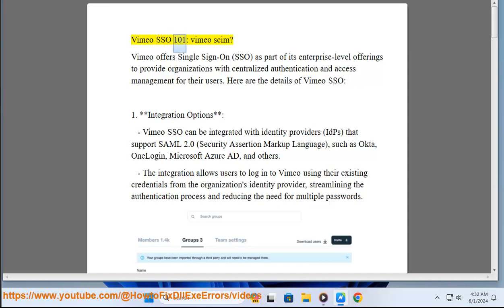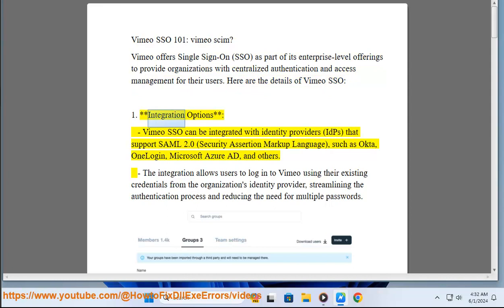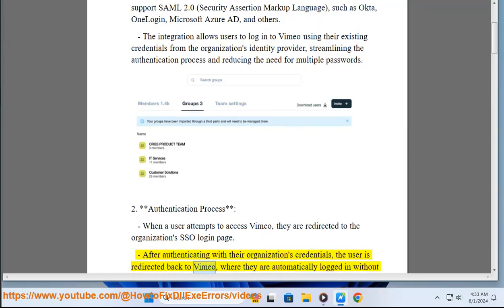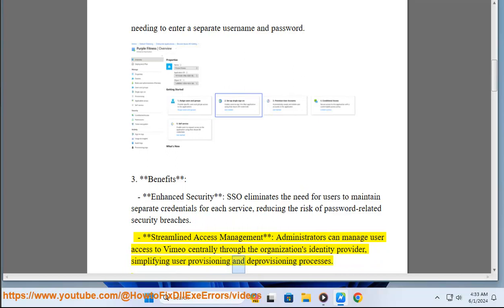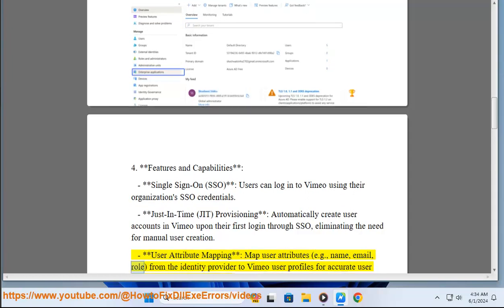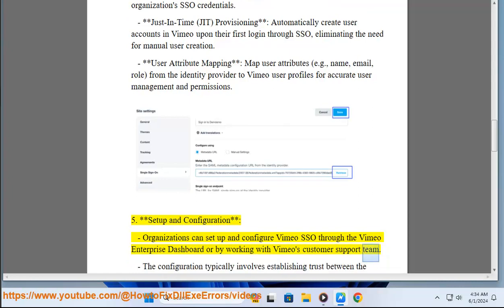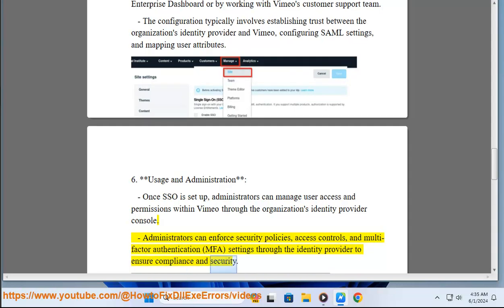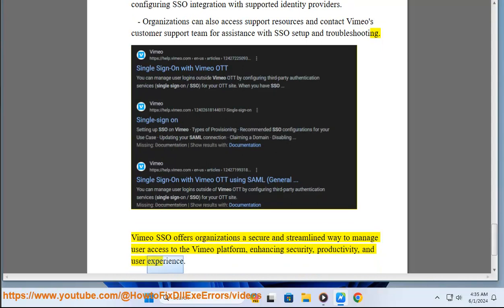Vimeo SSO 101: vimeo scim?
This vid helps get started w/ Vimeo SSO.

i. Vimeo SCIM (System for Cross-domain Identity Management) is a standardized protocol used for automating the exchange of user identity information between identity providers (IdPs) and service providers. SCIM is particularly useful for managing user accounts in bulk, ensuring that user data is consistent and up-to-date across multiple platforms.

Here’s an overview of what Vimeo SCIM is, its benefits, and how it can be utilized:

### What is SCIM?

SCIM is a standard designed to simplify the management of user identities in cloud-based applications and services. It allows for the automatic provisioning, de-provisioning, and updating of user accounts, making it easier for organizations to manage their user data.

### Benefits of SCIM

1. **Automation**: SCIM automates the process of user account creation, updates, and deletion, reducing the administrative burden.
2. **Consistency**: Ensures that user information is consistent across different platforms and services.
3. **Security**: Enhances security by ensuring that user accounts are deactivated or deleted promptly when a user leaves the organization.
4. **Efficiency**: Reduces the time and effort needed to manage user accounts manually.

### Vimeo and SCIM

Vimeo, as a service provider, can integrate with identity providers that support SCIM to manage user accounts more efficiently. This integration is particularly beneficial for businesses and organizations that use Vimeo for video hosting and need to manage multiple user accounts.

### How SCIM Works with Vimeo

1. **Provisioning**: When a new user is added to the identity provider, SCIM automatically creates a corresponding user account on Vimeo.
2. **De-provisioning**: When a user is removed from the identity provider, SCIM automatically deactivates or deletes the corresponding user account on Vimeo.
3. **Updates**: Any changes to user attributes (e.g., name, email, role) in the identity provider are automatically reflected in the user’s Vimeo account.

### Setting Up SCIM with Vimeo

To set up SCIM with Vimeo, follow these general steps:

1. **Verify SCIM Support**: Ensure that your identity provider supports the SCIM protocol.
2. **Access Vimeo SCIM Endpoint**: Vimeo will provide a SCIM endpoint URL that your identity provider can use to communicate with Vimeo’s user management system.
3. **Configure Identity Provider**: Set up your identity provider to use the SCIM endpoint provided by Vimeo. This typically involves entering the endpoint URL and any necessary authentication details.
4. **Map User Attributes**: Map the user attributes in your identity provider to the corresponding fields in Vimeo. This ensures that user data is correctly synchronized.
5. **Test Integration**: Test the SCIM integration to ensure that user provisioning, de-provisioning, and updates are working correctly.

### Examples of Identity Providers

Common identity providers that support SCIM and can be integrated with Vimeo include:

- **Okta**
- **Azure Active Directory**
- **OneLogin**
- **Ping Identity**

### Conclusion

SCIM integration with Vimeo simplifies the management of user identities, making it easier for organizations to keep their user data accurate and up-to-date across platforms. By automating the provisioning and de-provisioning of user accounts, SCIM reduces administrative overhead and enhances security.

For specific details and instructions on how to set up SCIM with Vimeo, you should refer to the documentation provided by Vimeo and your identity provider. This documentation will provide the exact steps, configuration details, and any required parameters for a successful integration.